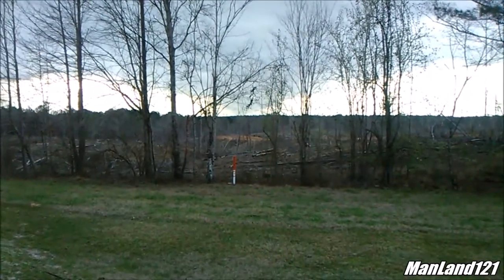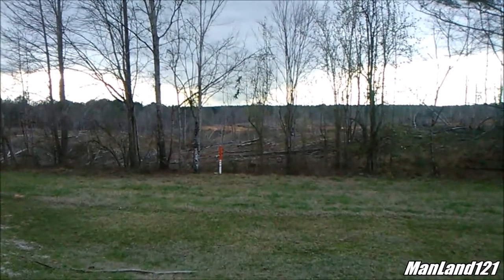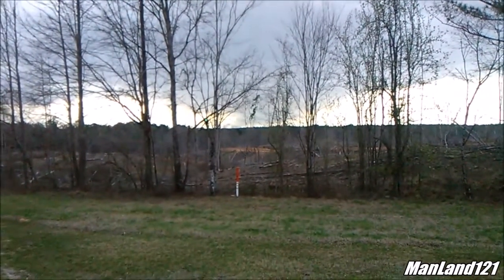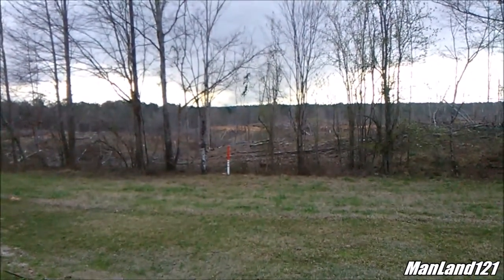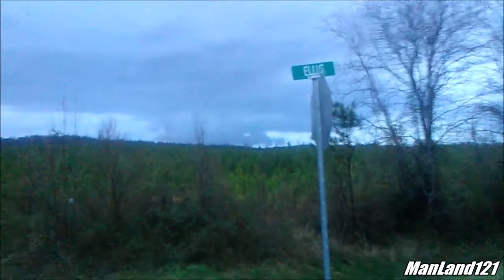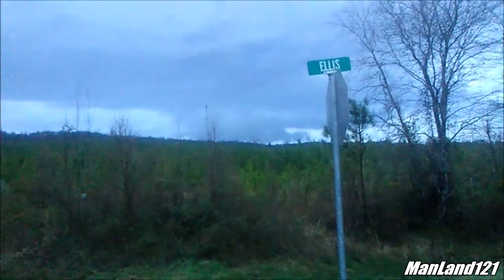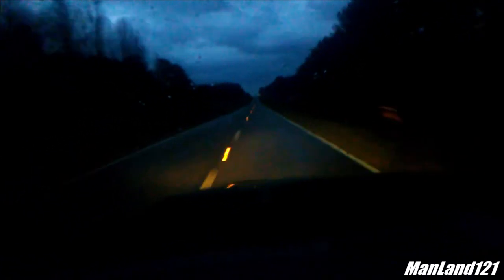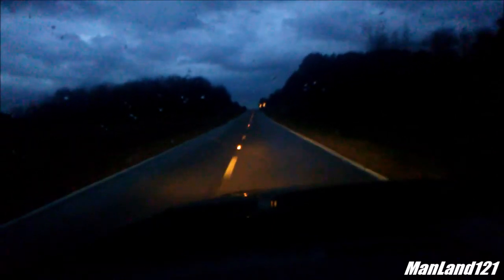Tornado Recorded On Cellphone Bad Footage 03-09-2019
But Real...